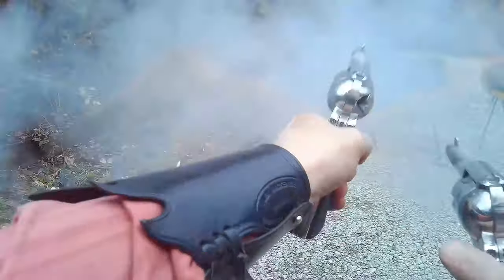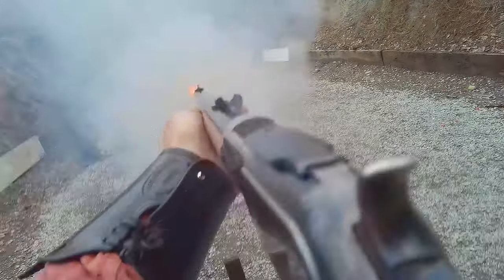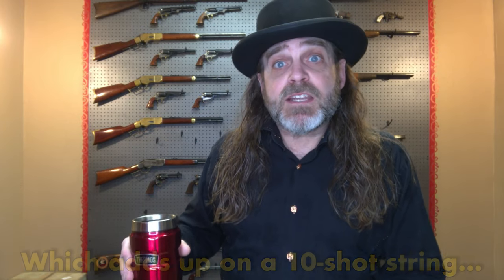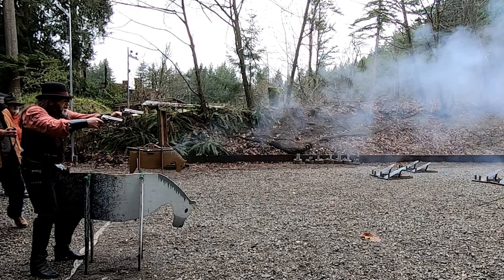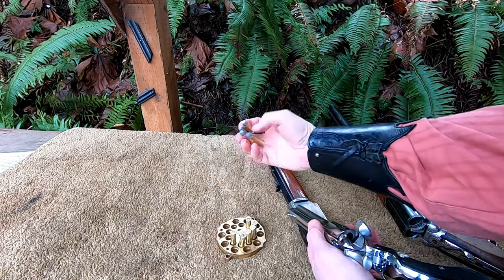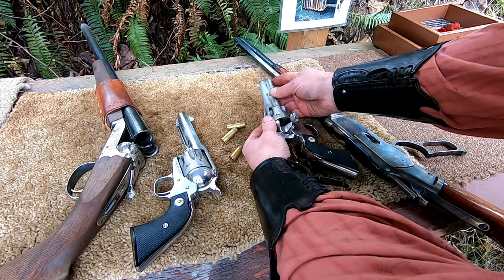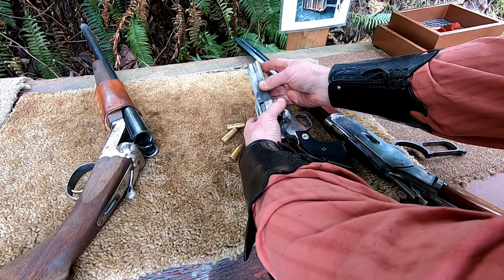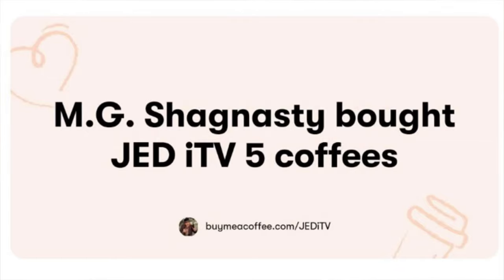Ruger New Vaquero - SASS Edition with Short-Stroke & Half-Cock Mods! [On The Range]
​Alright y'all, I got my SASS Ruger Vaqueros back from the 'smith and took 'em to a Cowboy Action Shooting match!

👓 All First Person Shooting perspective is done using AimCam Video Shooting Glasses.

Featured Club:
RUCAS
Renton United Cowboy Action Shooters
Renton, Washington